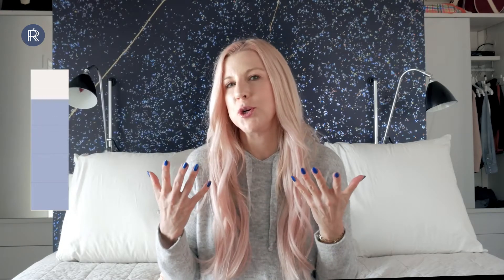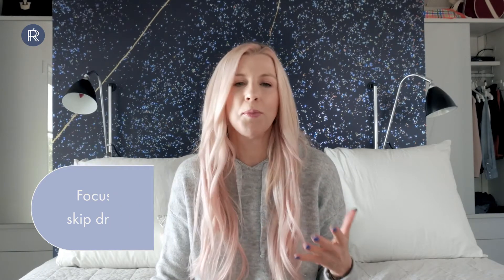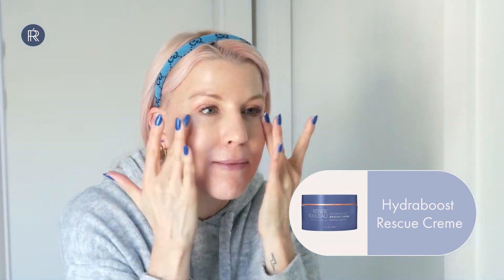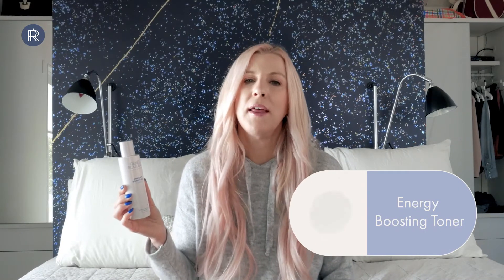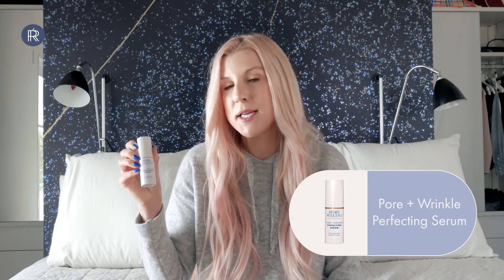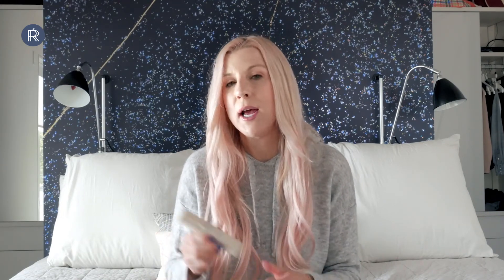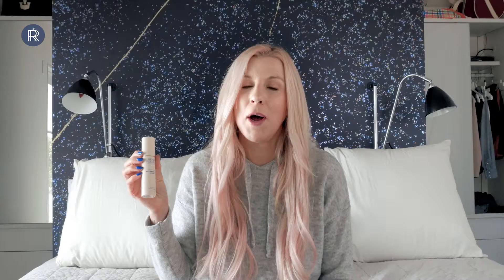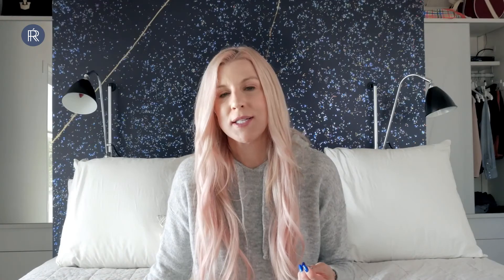The 5 Best Skincare Products to Get Glowing Skin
Renée recommends the five best products to get that ReneeRouleauGLOW ✨✨